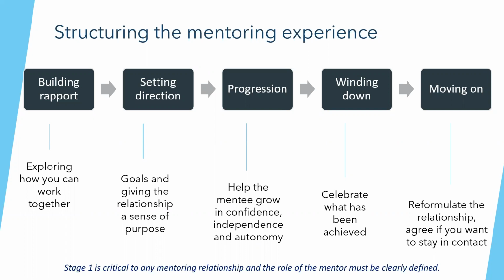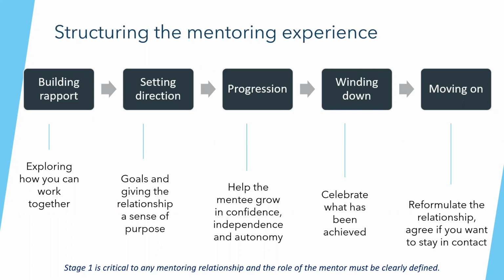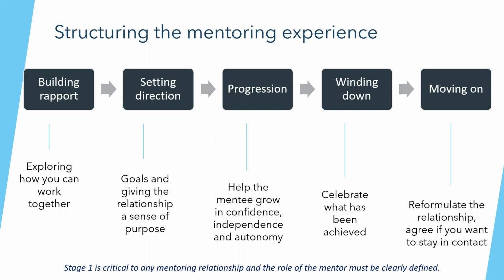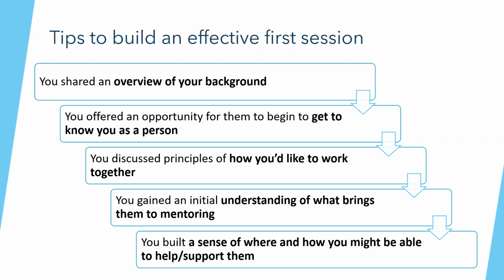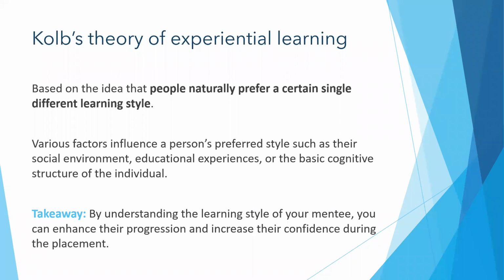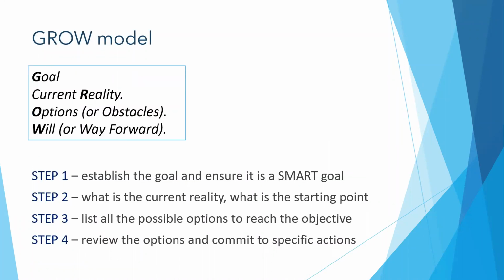Toolkit Tech Mentoring Students Part 4: Mentoring Best Practice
Resources for employers considering or currently hosting a student placement.